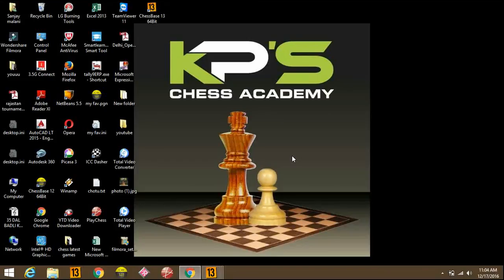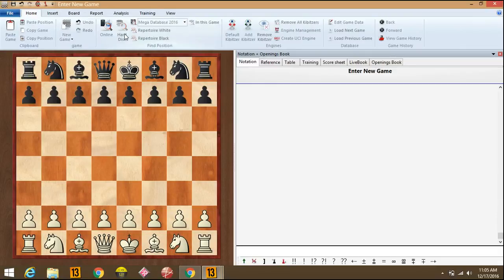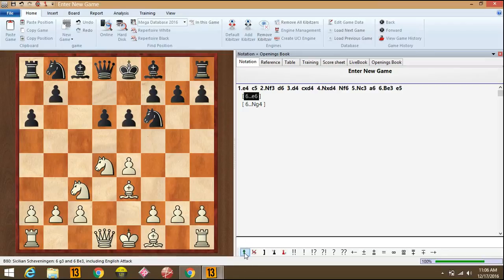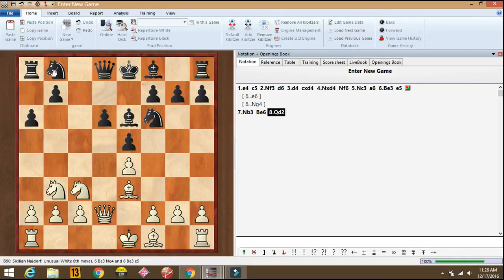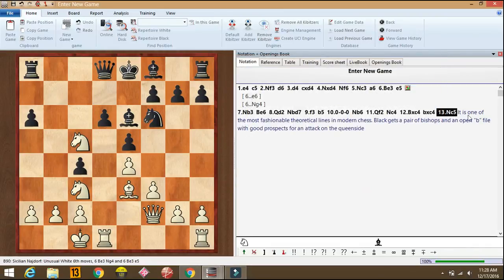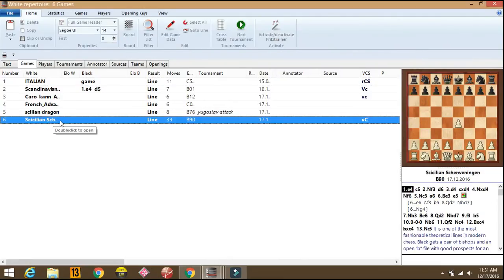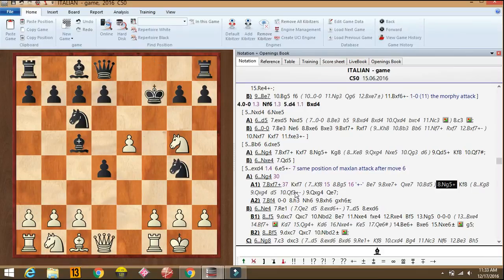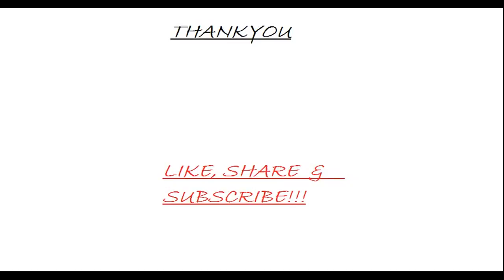How to use Chessbase 13 PART-3 Creating your own Opening Repertoire Database.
In this video I have tried to explain you how to create  our own opening database. By this you can be the best on your opening part and then you just need is a good tactics and a better position understanding.Thank You

Also  watch: "Adhiban finishes the game with a tactical sequence against Andreikin Dmitry  Best game of 2017 #5"